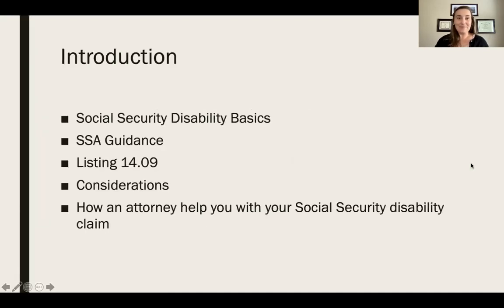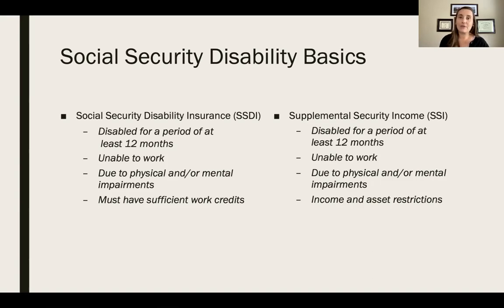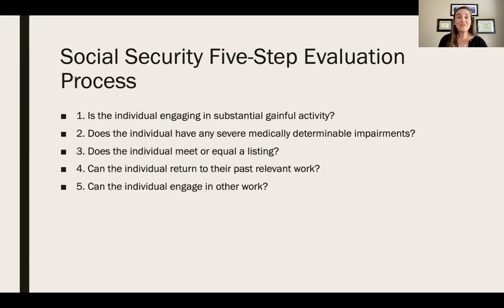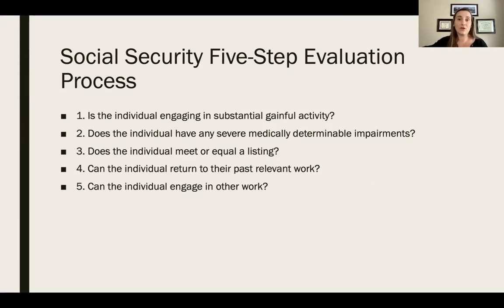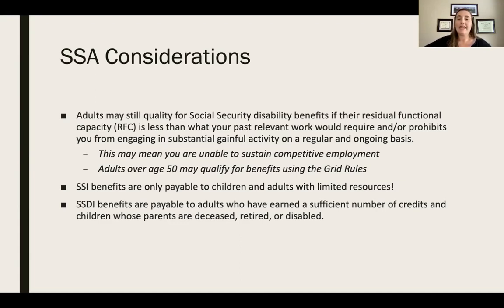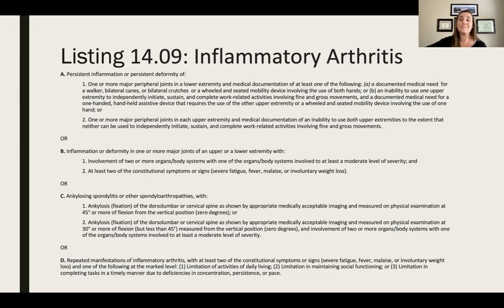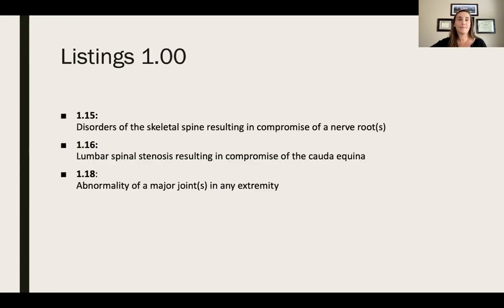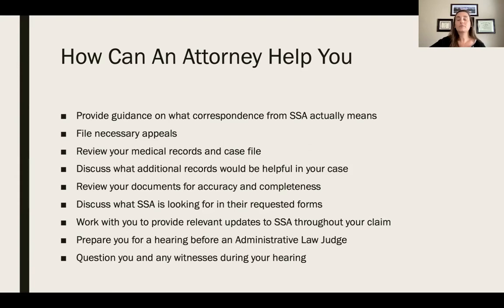Wednesday Webinar Series 2023 - Episode 14 - Social Security Disability for Arthritis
Applying for Social Security disability benefits is frustrating and difficult to understand. It can take months from your initial application until you are approved for SSDI or SSI benefits. During those months you are likely stressed and worried about your mortgage or rent payment, groceries, and medical care. Do you have questions about appealing your recent SSDI or SSI denial? If yes, then schedule a free confidential call with Beacon Disability, PLLC.

This video is the fourteenth video in our 2023 series of Wednesday Webinars. Wednesday Webinars are held live every other week and the recording is uploaded to YouTube the following Wednesday. If you are interested in attending the next webinar live, or for a list of the upcoming webinar dates and topics, click on this

This webinar discusses Social Security Disability (SSDI and SSI) benefits for Claimants who have been diagnosed with arthritis and are unable to work.